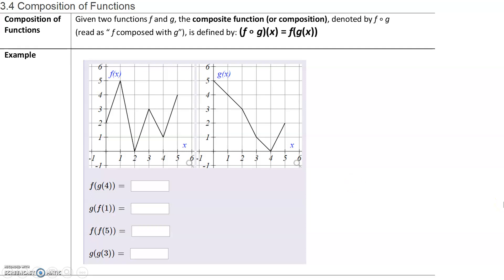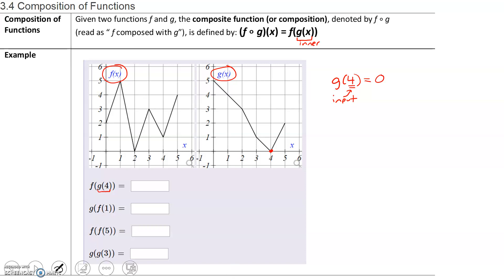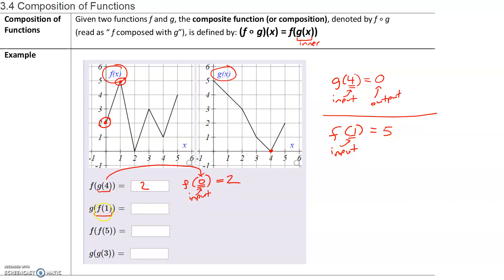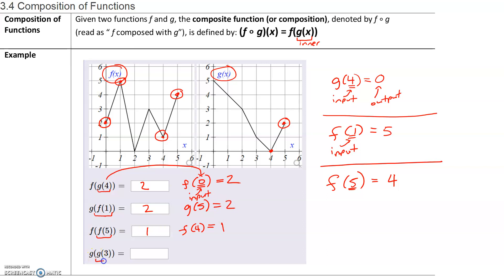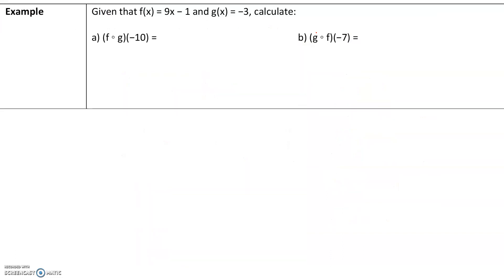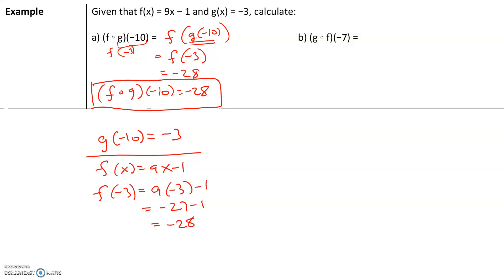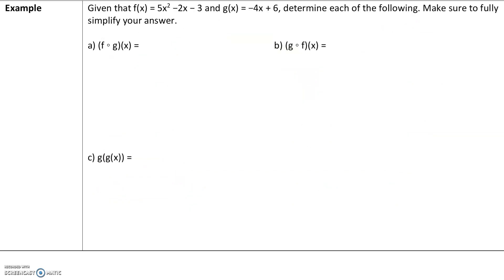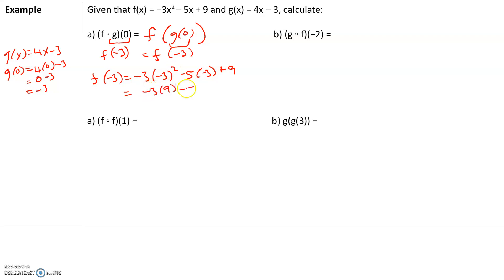Math 140_3.4